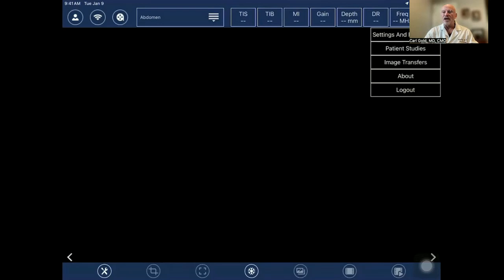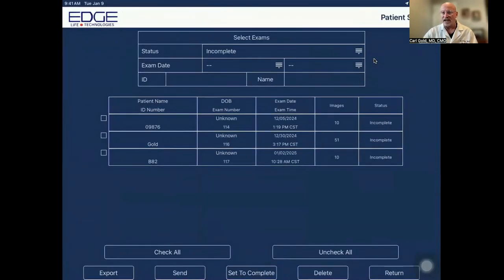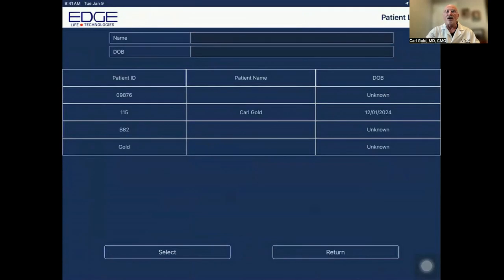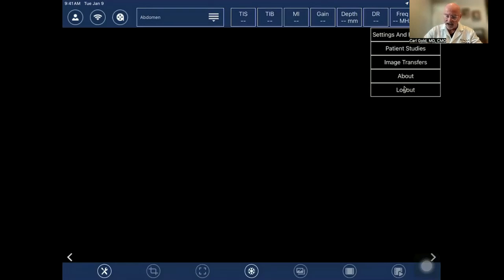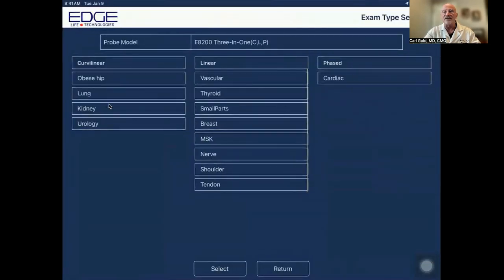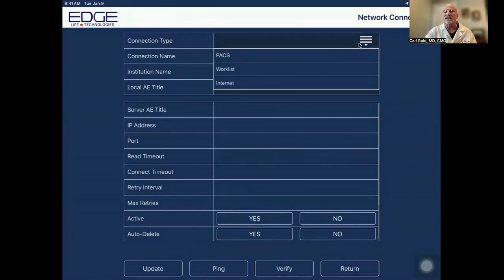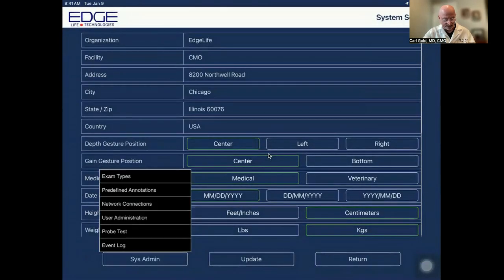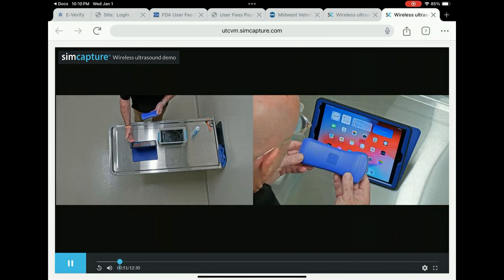EdgeLife App Settings and parameters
In this presentation, Dr. Gold will walk you through how to work on settings and parameters, create user profiles and new exam types, and set up an image transfer ecosystem from exporting, emailing, uploading, or transferring images to your PAC server.